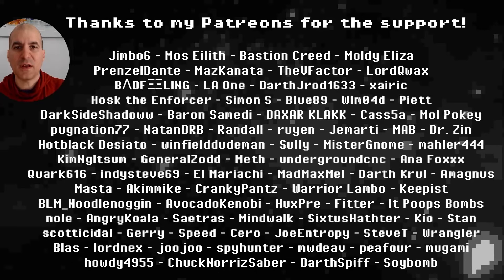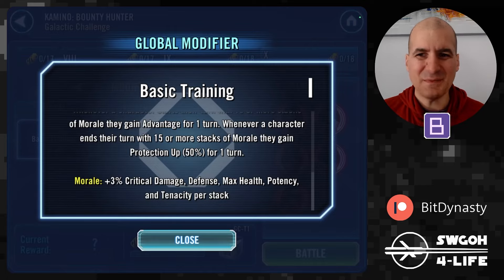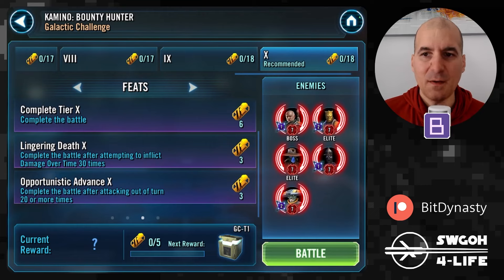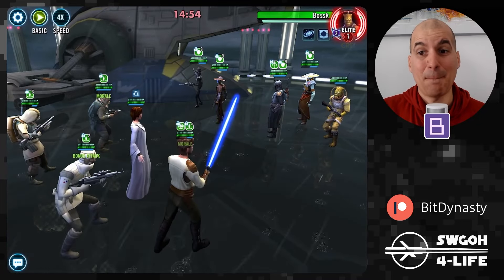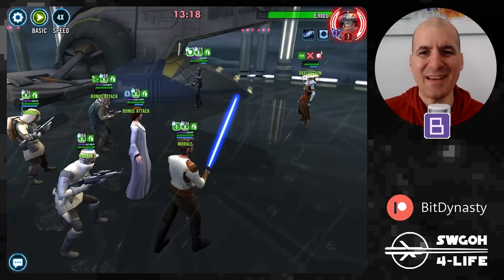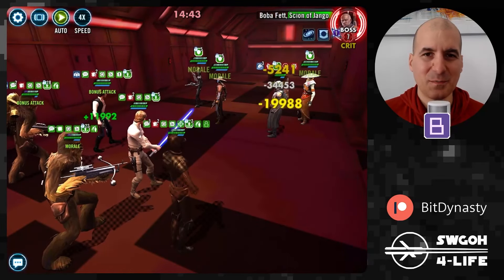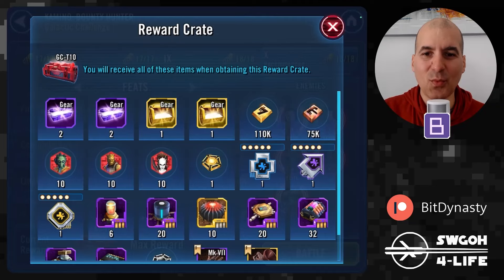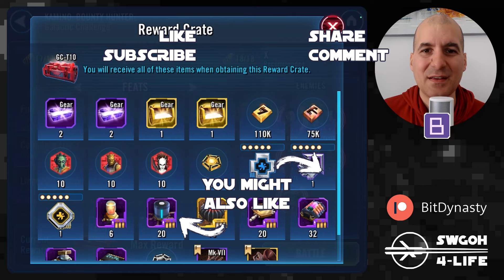Kamino: Rebels vs Bounty Hunters Galactic Challenge | SWGOH GC X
00:00 Intro
00:49 Challenge Overview
02:49 Mothma - All Feats
05:51 CLS - Rebels + Out of Turn
06:41 Darth Vader - DOTs